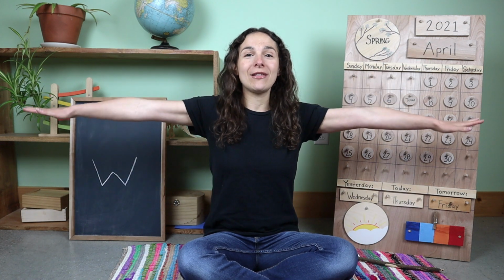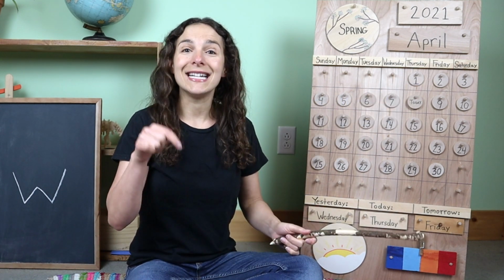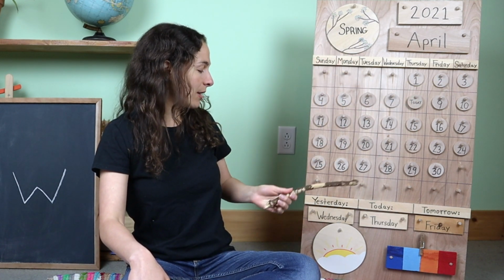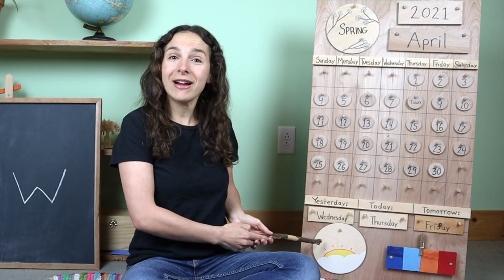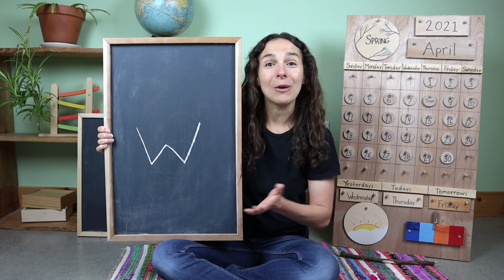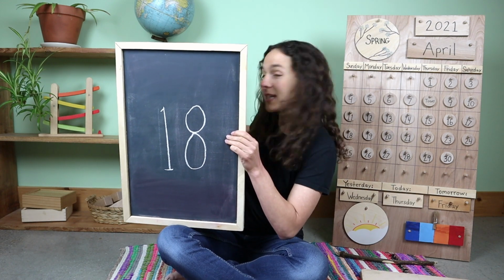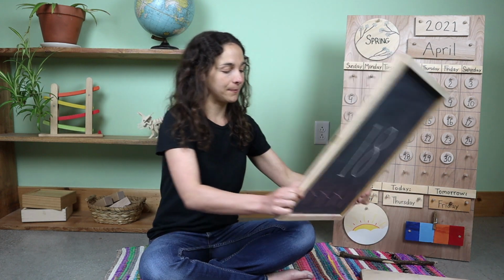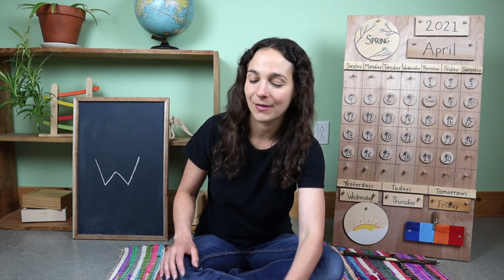Thursday - Preschool Circle Time - Baby Animals (4/8)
I use handmade sandpaper letters from Polliwog Learning Products, on Etsy

Accompanying Book: Wally Does Not Want a Haircut by Amanda Driscoll

Work Tray Materials: haircuts: toilet paper roll, ½ piece of paper, tape/glue and child-friendly scissors
Prep for Thursday: soak 2 TBSB chia seeds in 8 TBSB water overnight.

Join me every Monday-Friday for my FREE Preschool circle times that include a review of the calendar and weather; letter, number, and shape recognition; theme-based content with Montessori and Reggio-inspired work tray activities, and plenty of songs to engage young children.  This week's theme is baby animals.